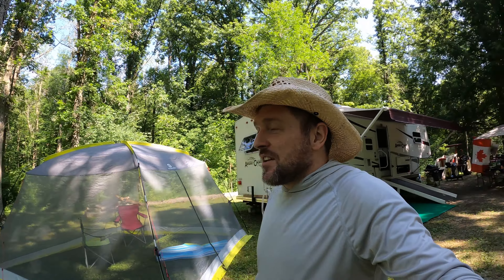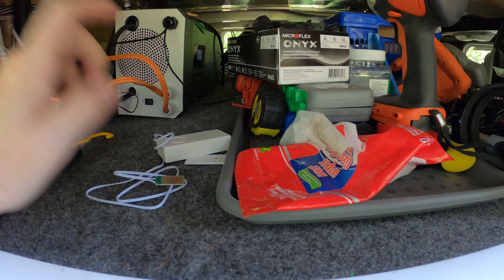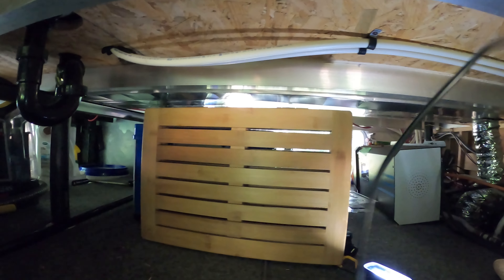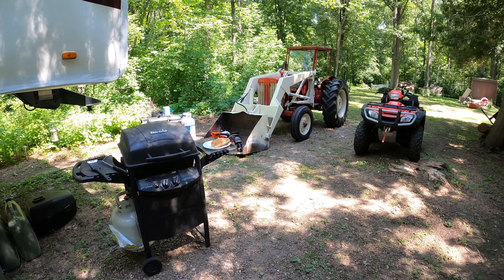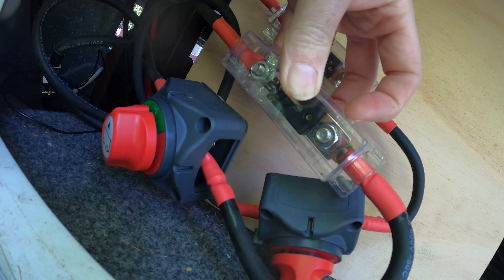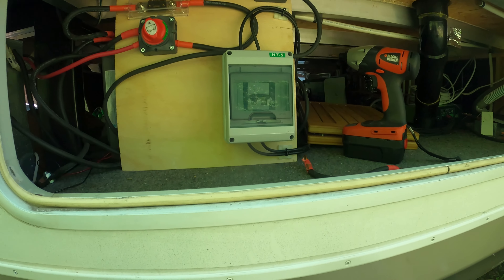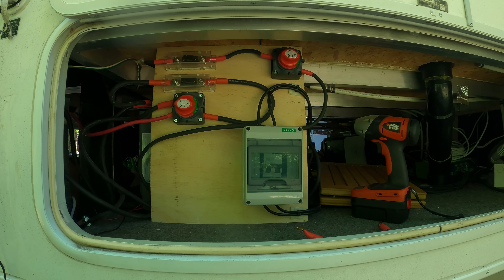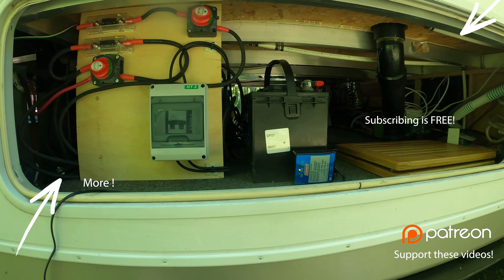DIY Solar Electrical Panel for the Off-Grid Camper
We build a DIY Solar Electrical Panel for the Off-Grid Camper.  Do some fishing and enjoy some time in the Canadian woods

Mail:
MKME Lab